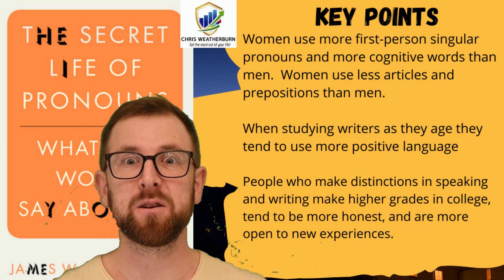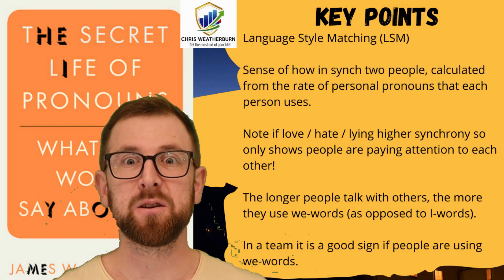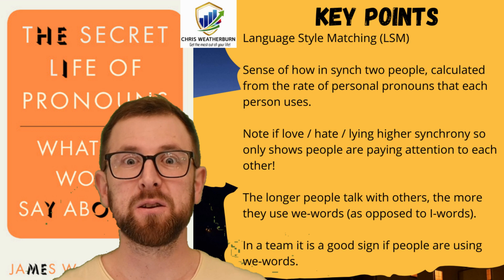Summary The Secret Life Of Pronouns What Our Words Say About Us Pennebaker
The Secret Life of Pronouns: What Our Words Say About Us by James W. Pennebaker

This is an interesting book that summarises extensive research that has used computer algorithms to analyse text to see what it says about a person.

0:52 The three methods contained in the book about author identification include tracking the rate of function word usage, analysing punctuation and layout, and examining the use of obscure words.

Men and women who habitually use a and the at higher rates tend to be more conscientious, more politically conservative, and older.

By listening to, counting, and analysing stealth words, we can learn about people in ways that even they may not appreciate or comprehend. At the same time, the ways people use stealth words can subtly affect how we perceive them and their messages.

All function words, such as before, over, and to, require a basic awareness of the speaker’s location in time and space. The ability to use them, then, is a marker of basic social skills. These words are hard to learn in second languages.

Using I too much suggest self centred and the person to more likely to be depressed.

4:29 Women use first-person singular pronouns, or I-words, more than men. People’s pronouns track their focus of attention. If someone is anxious, self conscious, in pain, or depressed, they pay more attention to themselves. Research suggests that women, on average, are more self-aware and self-focused than are men.

Women use more cognitive words than men. Cognitive words are words that reflect different ways of thinking and include words that tap insight (understand, know, think), causal thinking (because, reason, rationale), and related dimensions.  Women use social words at far higher rates than men.

Some males talk lots of articles and prepositions, very few pronouns, social words, or cognitive words.

6:31 Writers as they age tend to use more positive language.  These patterns hold up across cultures, languages, and centuries.

8:04 Analytic thinking. The hallmark of analysing is making distinctions. People who make distinctions in speaking and writing make higher grades in college, tend to be more honest, and are more open to new experiences. They also read more and have more complex views of themselves than those who are low in analytic thinking.

9:26 Narrative Thinking Some people are natural storytellers. People who score high on the narrative thinking factor tend to have better social skills, more friends, and rate themselves as more outgoing.

People also fluctuate in their thinking styles depending on who they are with, what they are doing, and how they feel about themselves.

When someone changes the conversational direction, it serves as a powerful marker of what is on his or her mind.

Reflective writing after trauma can be useful as long as the person includes true personal thoughts rather than just a statement of the fact.

10:34 Lying.  Although the function words distinguished honest from deceptive online ads, there were also differences in content words. That is, people who were dishonest about their profiles tended to shift the focus of their self-description away from their sensitive topic. For example, women and men who lied about their weight were the least likely to mention anything about food, restaurants, or eating. Similarly, those whose pictures were the most deceptive tended to focus on topics of work and achievement in a way that built up their status and downplayed their physical appearance.

13:08 which is most likely to be true?
1. I finished my homework but the dog ate it.
2. I had finished the homework but the dog must have eaten it.
3. The homework was finished but must have been eaten by the dog.

The first excuse is far more likely to be true. It includes two past-tense verbs that indicate that the actions were specific and were completely finished. The second excuse relies on five verbs that hint that the actions were not completed and, with the word must, may not have even happened. And the third person’s excuse is the most scurrilous lie of the three—six verbs, past tense, and not a single I-word.

Language Style Matching (LSM)

To get a sense of how in synch two people are, all we need to do is to calculate the rate of personal pronouns that each person uses.

Language style matching tends to be elevated when both people are passionate about each other and when they truly hate one another. In addition, synchrony also increases when one of the two people is lying to the other. So, if your LSM detector registers a high number, you and your conversational partner are essentially paying close attention to each other.

17:23 Groups, when groups succeed or are threatened from the outside, group identity increases, with a corresponding increase in the use of we-words.